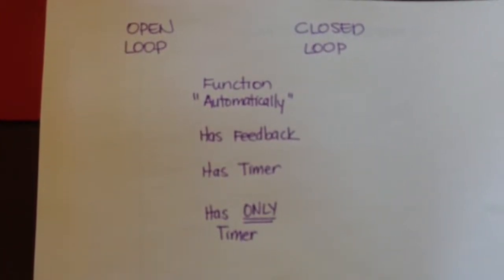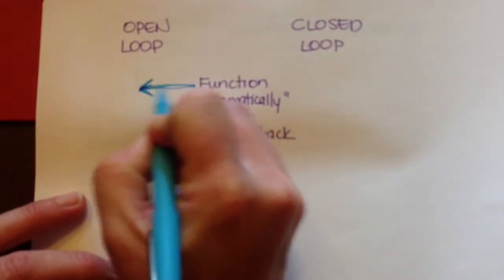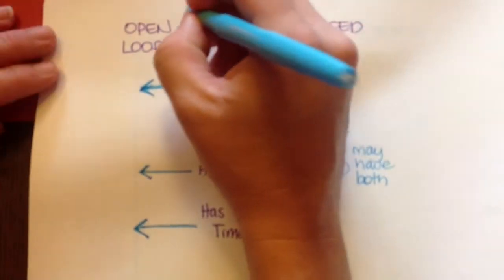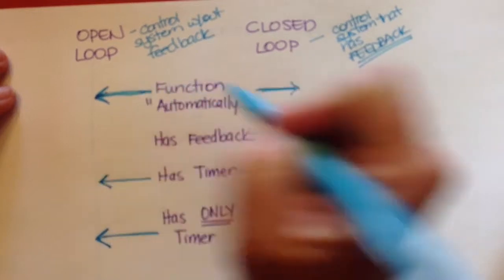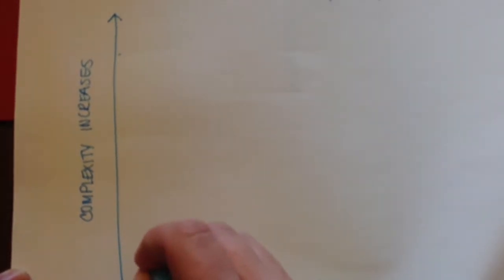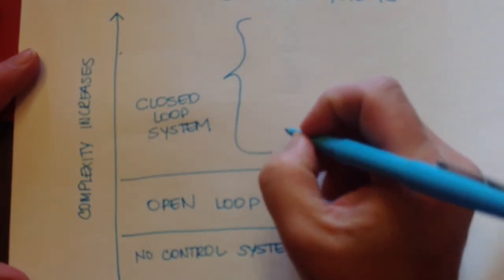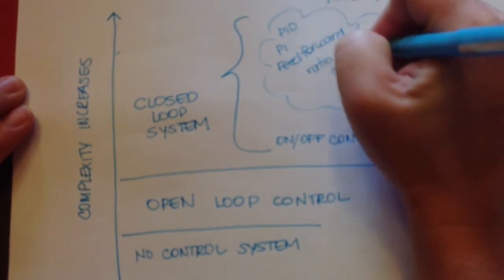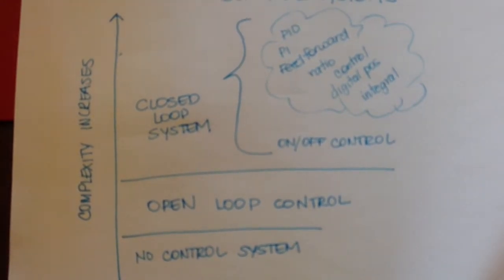Open and Closed Loop Control